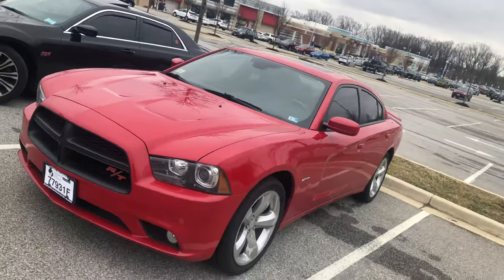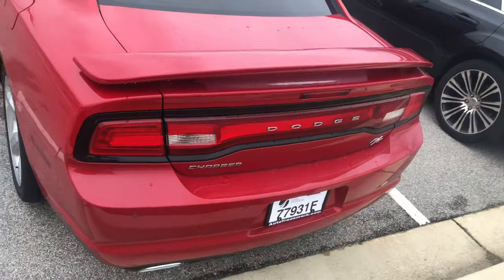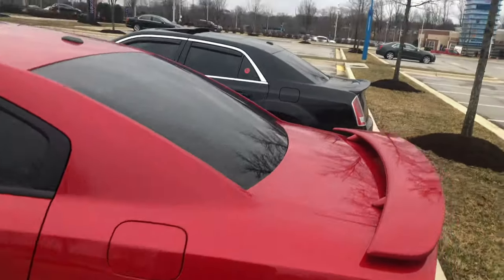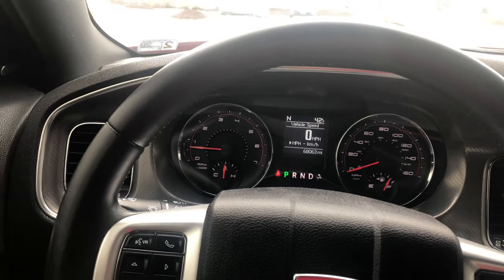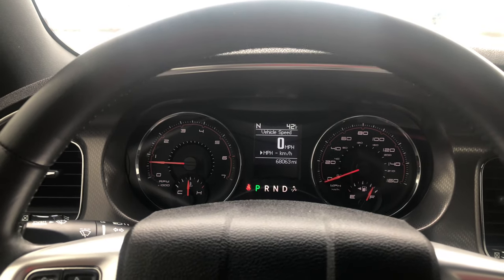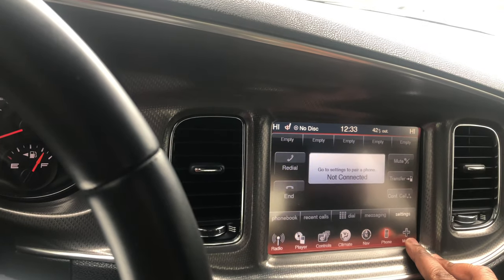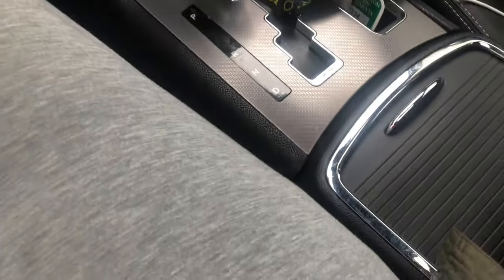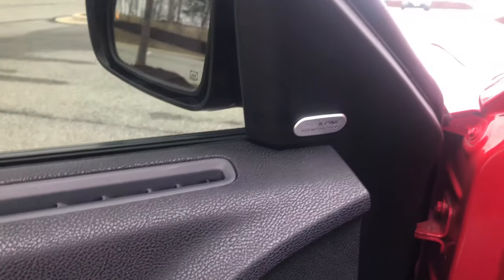2011 Dodge Charger R/T Review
I Review a Pretty Red Dodge Charger R/T ,Take It For A Drive & Give My Opinion On It. Check It Out! Maybe You'll Join The Mopar Family!